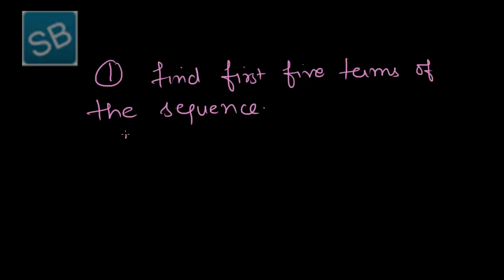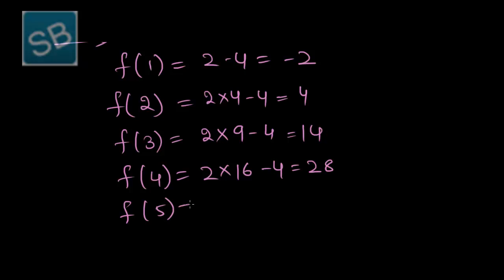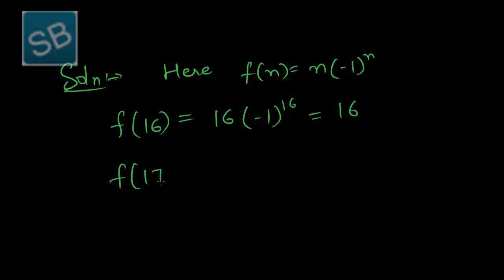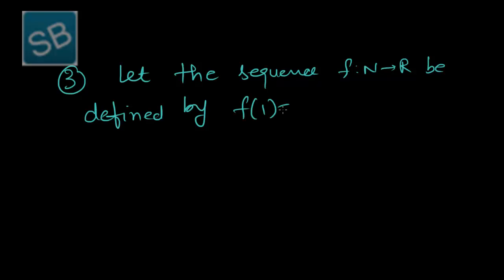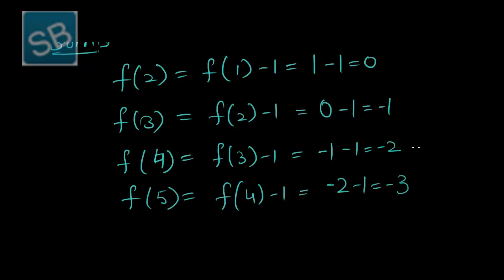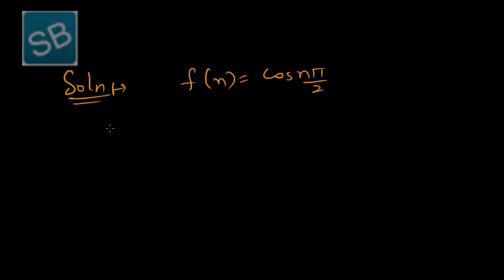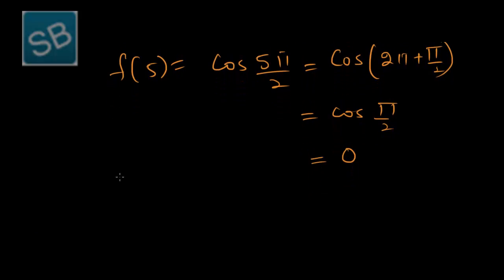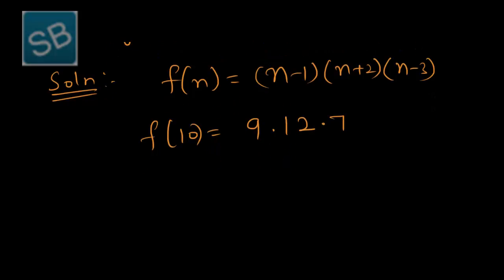2 Problem based on Sequence